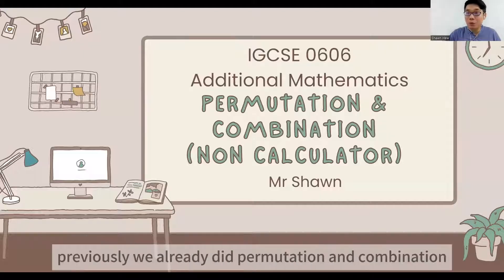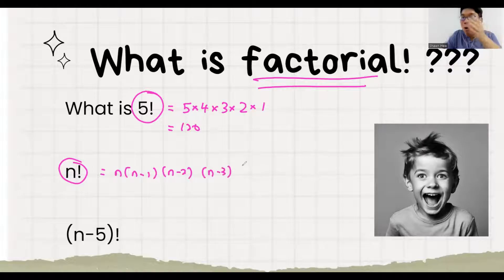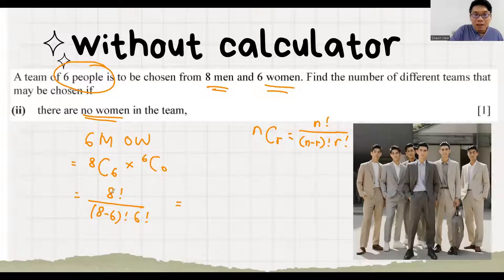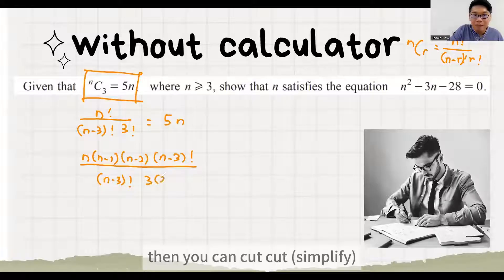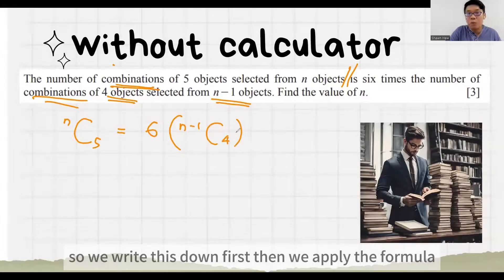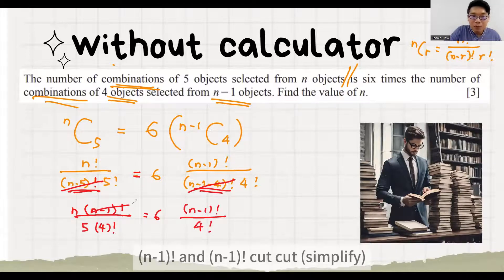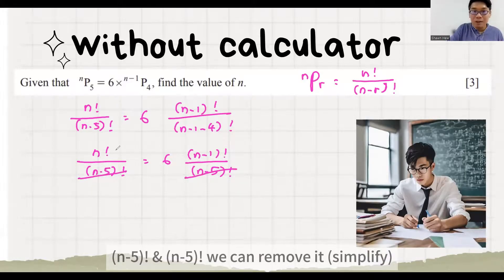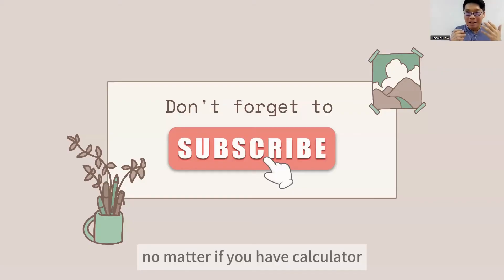PERMUTATIONS & COMBINATIONS no calculator (IGCSE/GCE O Level ADD MATHS) 0606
In this video tutorial, we delve into the fascinating world of permutations and combinations, providing you with the essential tools to conquer these topics without relying on a calculator, perfect for acing paper 1 exams.

You'll learn the fundamental concept of factorials, unlocking the ability to solve factorial questions with ease.

By the end of this tutorial, you'll gain the confidence to tackle permutation and combination problems efficiently, equipping you with the skills necessary to excel in your exams. Say goodbye to calculator dependency and hello to mastery in counting techniques!

00:00 - Introduction
00:24 - Explaining the Formula for nCr
00:41 - Understanding the Concept of Factorial (n!)
01:44 - Example 1: Applying Factorials and nCr
03:10 - Example 2: Further Application of nCr
04:33 - Example 3: Word Problem Solving with nCr
06:40 - Explaining  the Formula for nPr
07:16 - Example 1: Solving Problems Using nPr
08:05 - Example 2: Another Illustration of nPr in Action